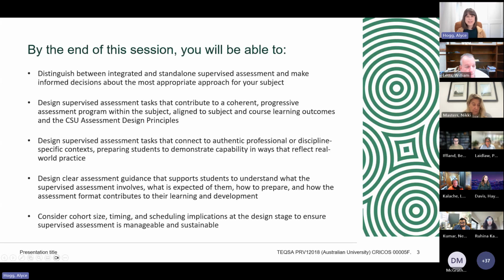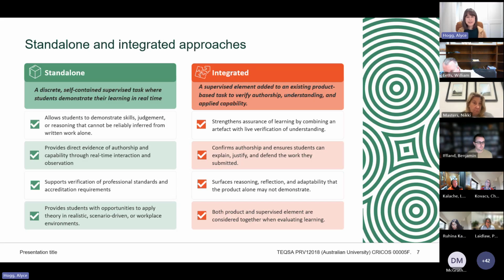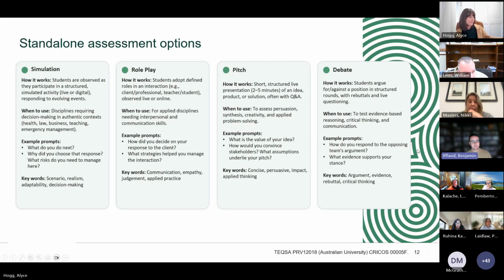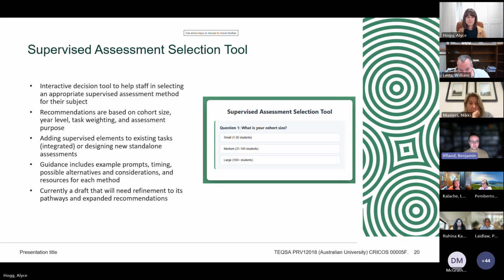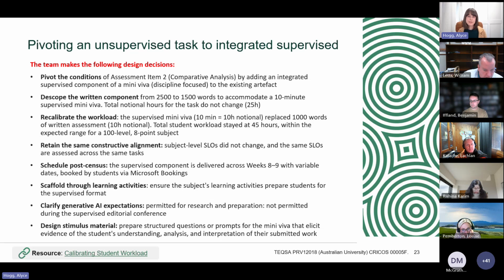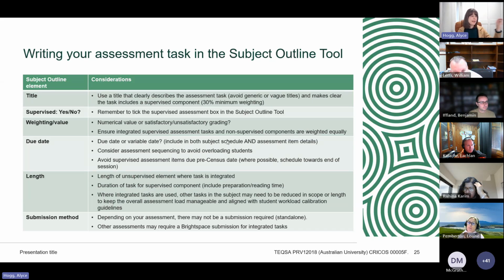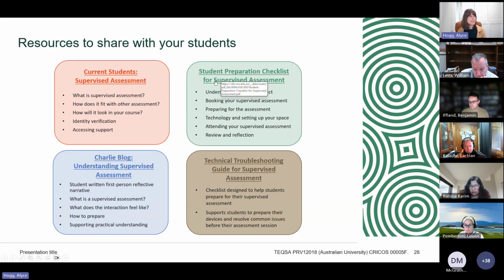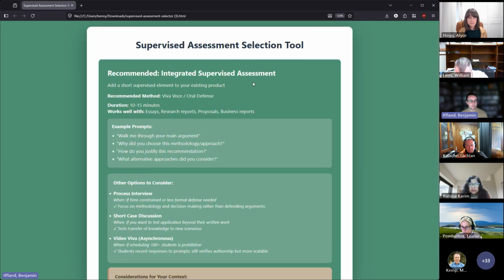Designing Supervised Assessment (260526 workshop recording)